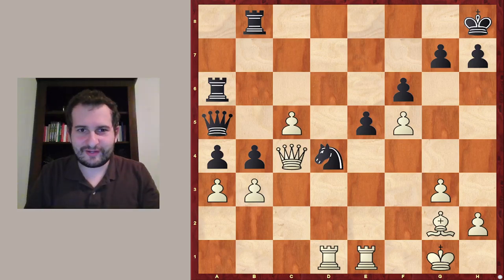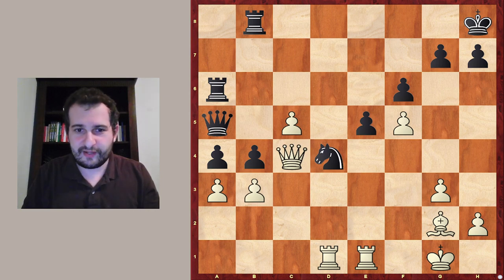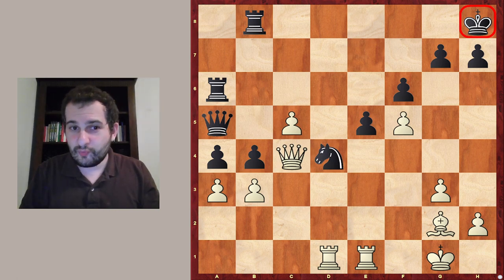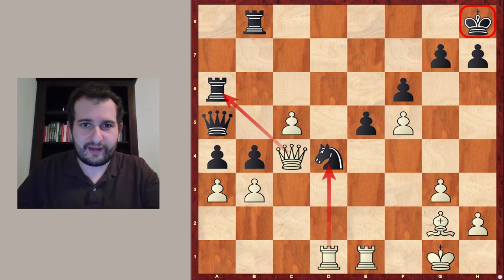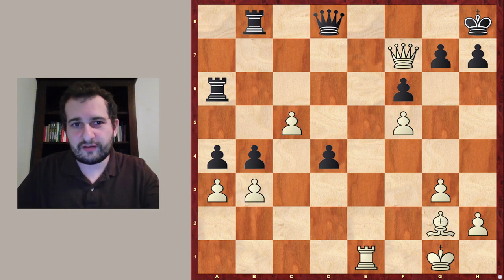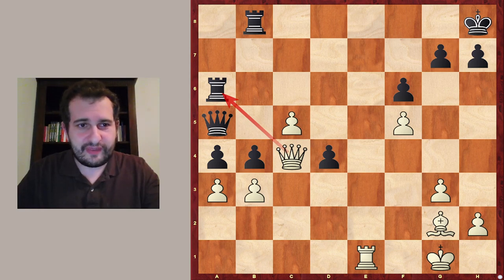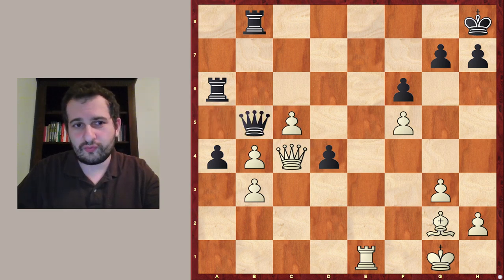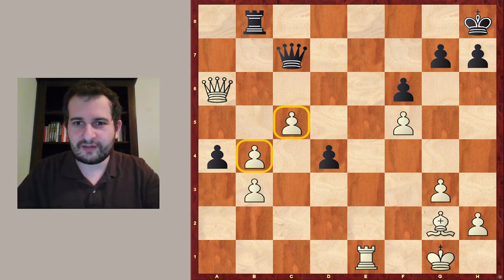Mastering Chess Tactics: Overloaded Defender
Welcome to Episode 2 of our "Mastering Chess Tactics" video series!

We dig deeper into concepts like evaluation and calculation. In chess both chess evaluation and calculation are incredible important.
We continue our quest to enhance the understanding of chess tactics for amateurs. If you're keen on expanding your chess calculation skills and taking your chess game to the next level, you've come to the right place! In this episode, we dive deeper into the fascinating realm of chess calculations.
White has the choice of playing for the 7th rank weakness, trying to exploit the back rank weakness/back rank mate or trying to exploit the overloaded defender

00:00 Intro
00:08 Evaluation
1:45 Calculating

Tactical Ideas: 7th rank weakness, back rank weakness/back rank mate, overloaded defender